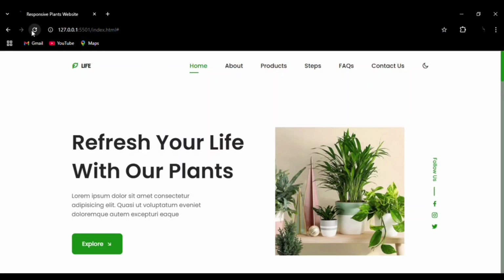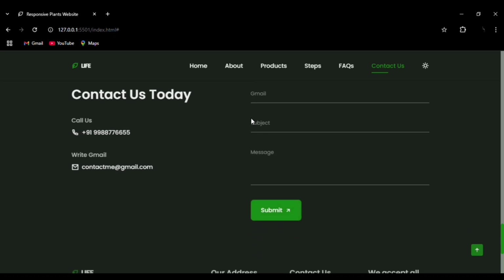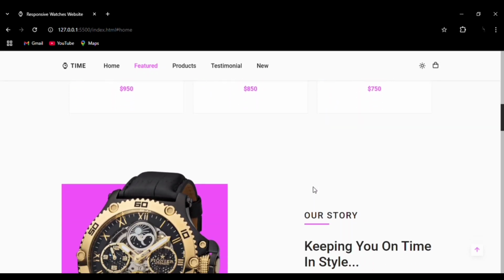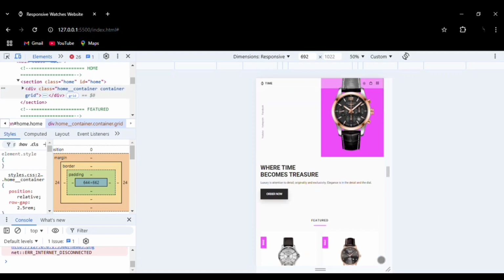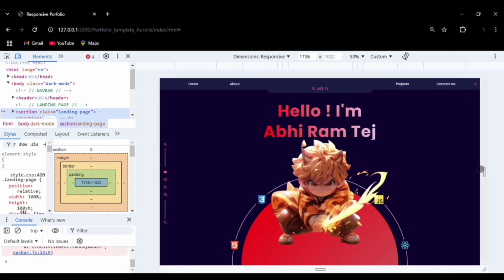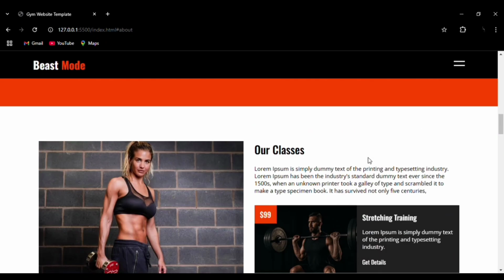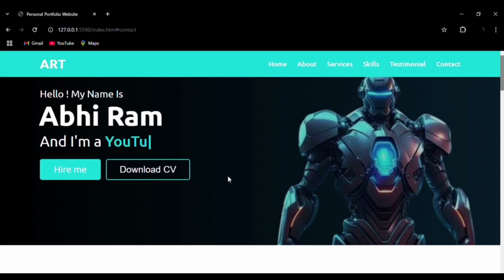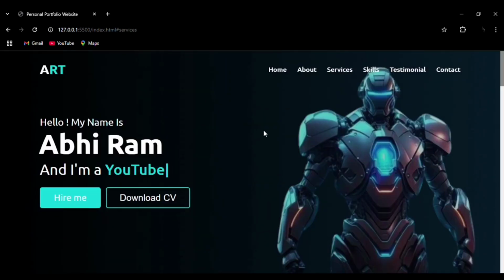Build 5 Real World Projects | Full Frontend Projects HTML, CSS JAVASCRIPT Tutorial